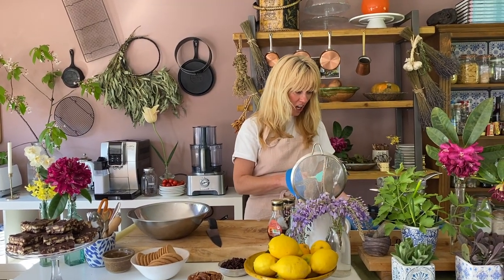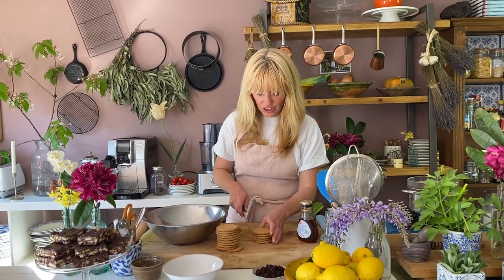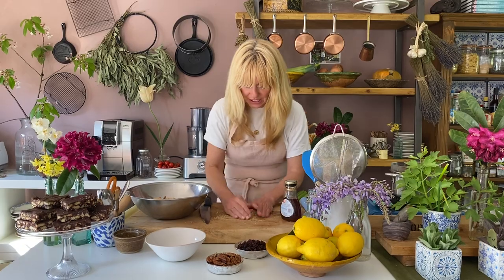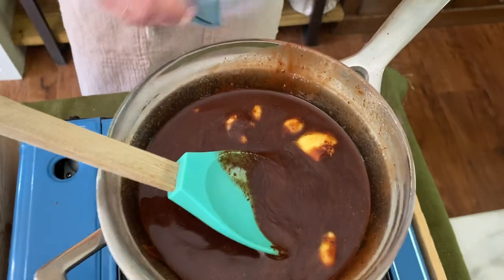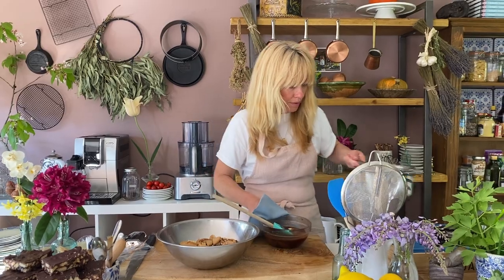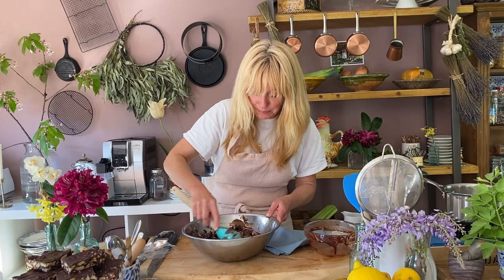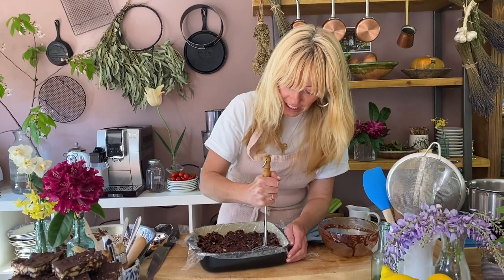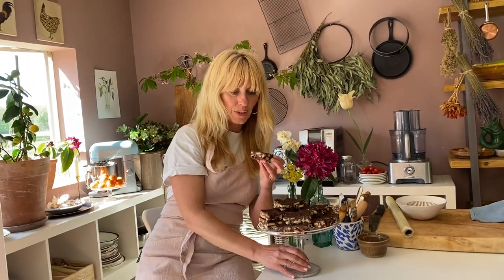CHOCOLATE BISCUIT CAKE